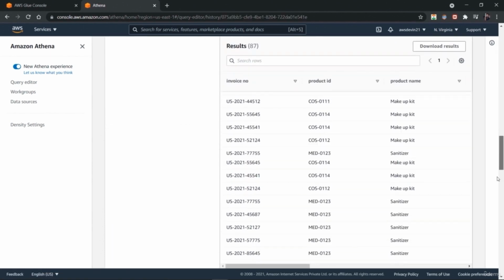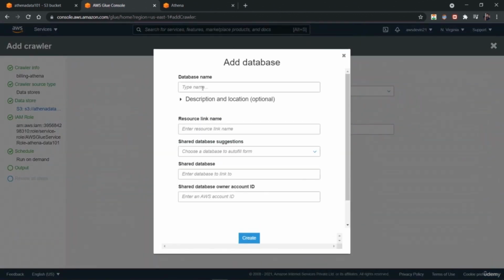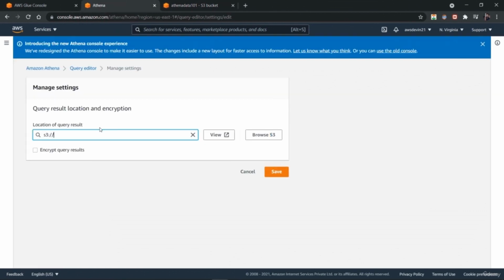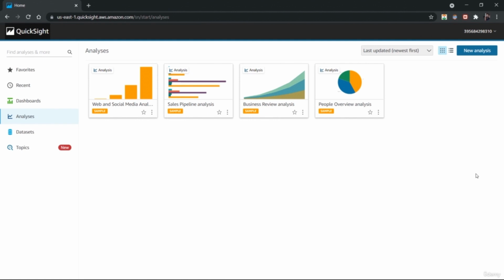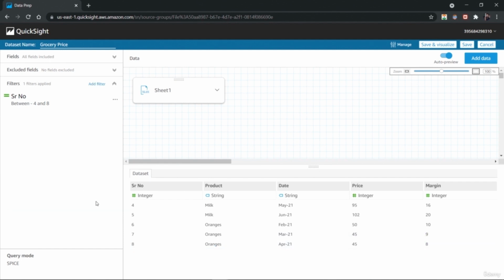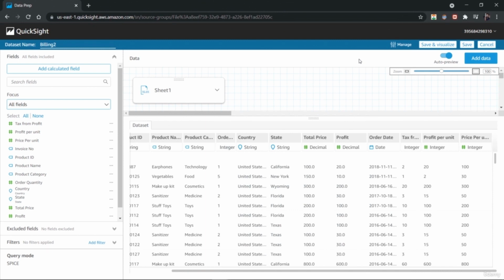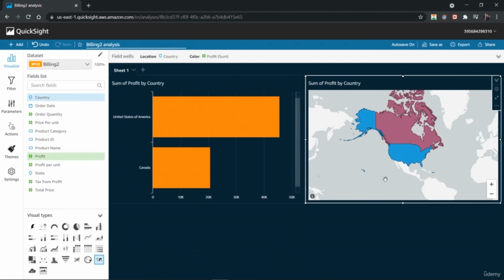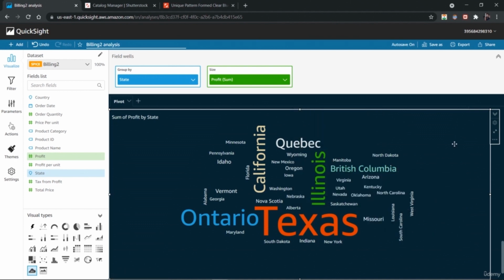Data Analysis on Amazon Web Services (AWS)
Learn to perform Data Analysis on Amazon Web Services (AWS). Learn to create AWS Glue Crawler, run SQL queries in AWS Athena and create Visualization Charts using AWS Quicksight
Data Analysis with Python and Pivot Tables with Pandas

In this course, you would learn about various cloud services on Amazon Web Services or AWS Cloud computing platform. Here you will learn to perform Data Analysis on a dataset to find various insights that can be used in taking critical decisions based on the data. There are various methods for Data Analysis. You can write SQL queries to find relevant information from a dataset stored in a database. You could also use Business Intelligence tools such as AWS Quicksight to create Visualization charts and Analytics report that can also be used to present insights in visually appealing way using colorful charts with creative parameters.

In this course you would be learning various AWS Analytics services as below:

        AWS Glue

        Amazon Athena

        AWS Quicksight

There are various steps involved from data preparation and cleaning, to analysis and visualization. Here in this course, you would learn to create a Crawler using AWS Glue that can span through the dataset kept in Amazon S3 or DynamoDB and detect the schema. This crawler could be used to create a database where you can run SQL queries using AWS Athena for finding insights based on certain conditions and parameters defined. You could also customize records in a table using SQL queries and perform other operations as well. SQL is a Structured Query Language that is widely used for Data Analysis on databases, and we can use the same on AWS cloud computing platform.

Moreover, you will also learn to create visualization charts and BI reports using AWS Quicksight. You will learn to create various kinds of Visualization charts in Quicksight such as Treemap, word cloud, bar, pie chart and much more. You would also learn to prepare your dataset before creating Visualization charts.

All these skills when combined together can be used for Data Science projects as well.

        You could create a Crawler using AWS Glue for creating a dataset and find its schema
        You could perform data analysis on a dataset by running SQL queries in AWS Athena
        You could Prepare your dataset for finding Insights in AWS Quicksight
        You could create Visualization Charts and BI reports in AWS Quicksight and find Insights

        If you are already familiar with AWS cloud computing platform, it would be helpful.

Who this course is for:

        Anyone who is curious to learn Data Analysis on AWS Cloud
        Students and IT professionals interested in learning AWS Glue, Athena and Quicksight
        Anyone interested in learning Data Visualization and Data Preparation with AWS Quicksight
        Interested in creating a Crawler in AWS Glue to create a dataset with schema
        In running SQL queries using Amazon Athena